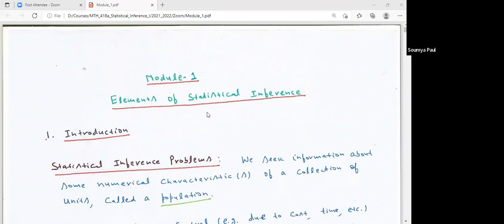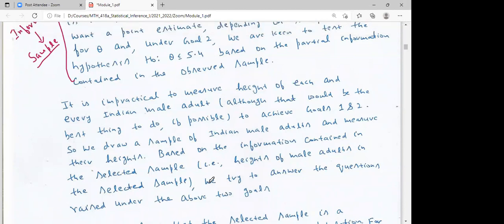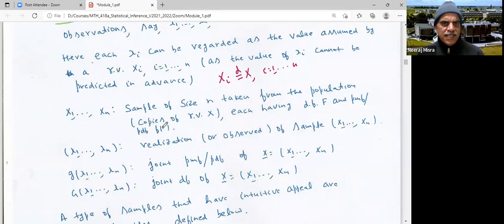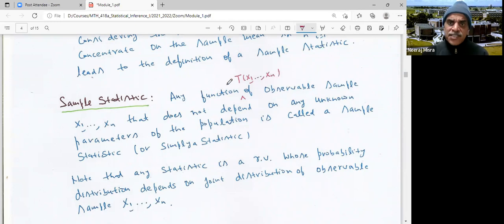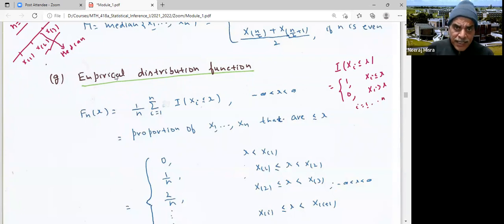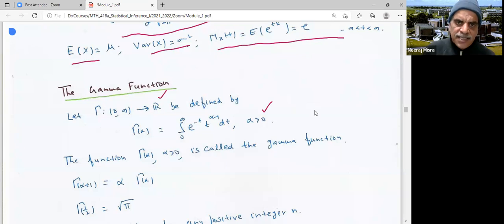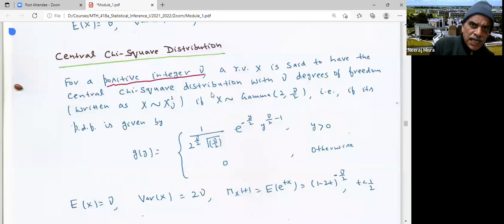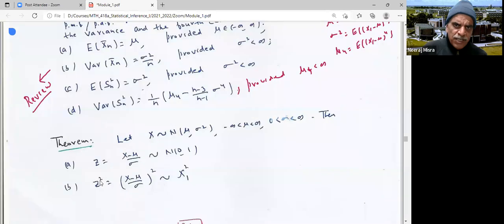MTH 418 Lecture 1: Elements of Statistical Inference-I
Lecture 1: Elements of Statistical Inference-I